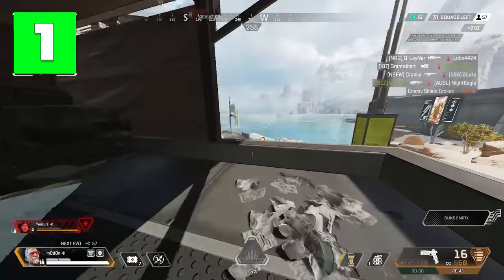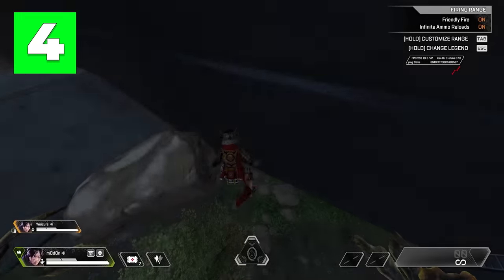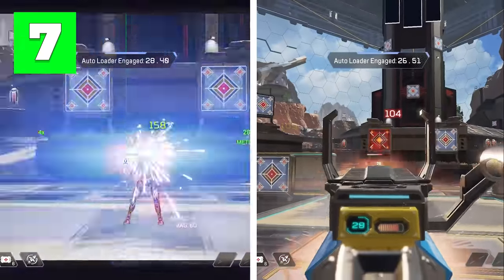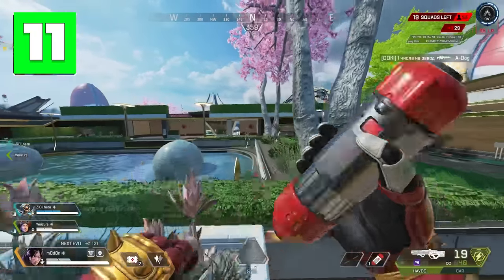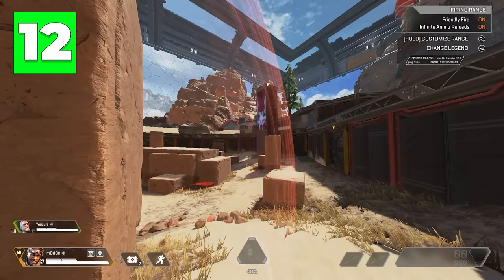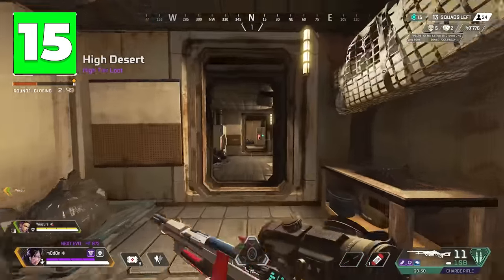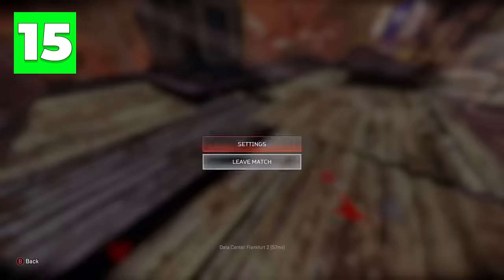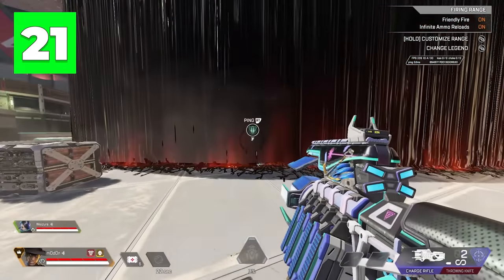Get Ahead of 99% of Apex Players in Season 17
Most CRUCIAL Tips to Dominate Season 17